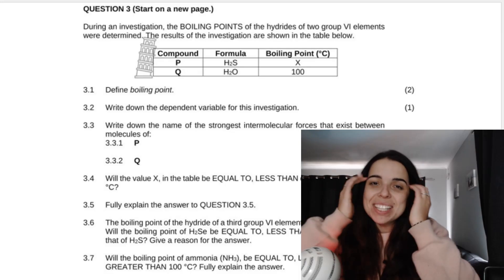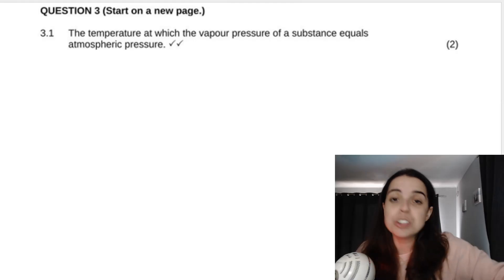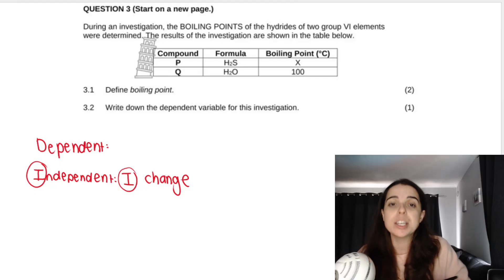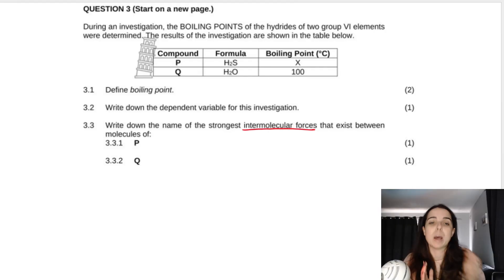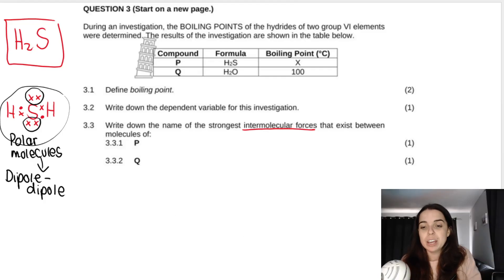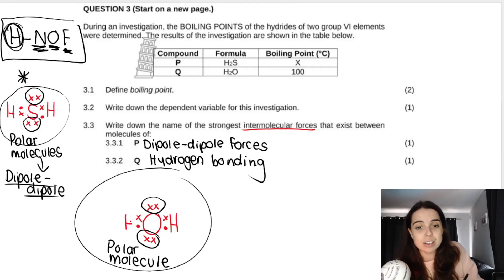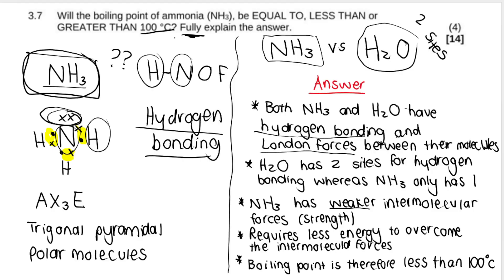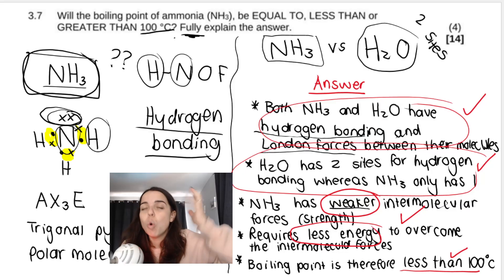Grade 11 Intermolecular forces Exam Questions Part 4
Gr 11 Physics IMF (intermolecular forces) exam past paper questions part 4.